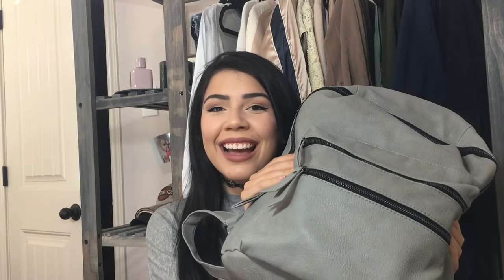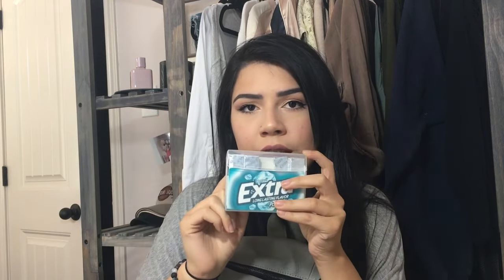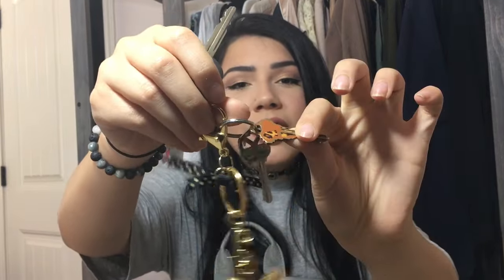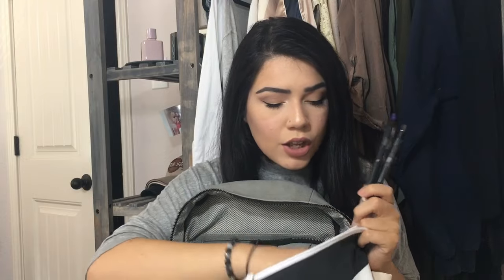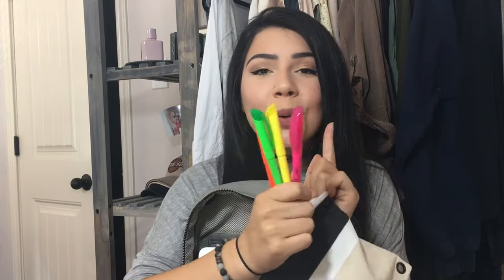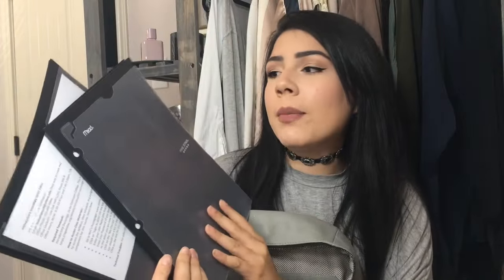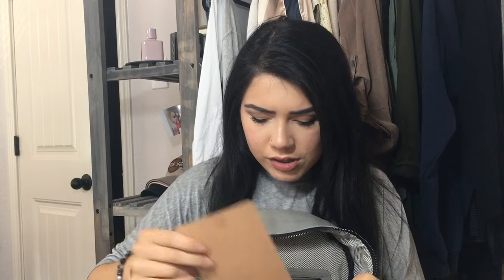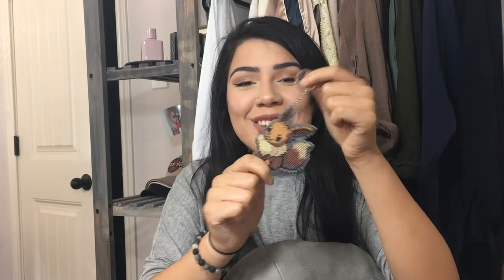WHAT'S IN MY BACKPACK?? | 2016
Today I'm comin atcha with a What's in My Backpack video!!! I love watching these and hope you do too.

Products mentioned in this video:

Backpack- Steve Madden from TJ Maxx
Supplies- Target

Have an amazing day & make sure to radiate light in the world 🌻